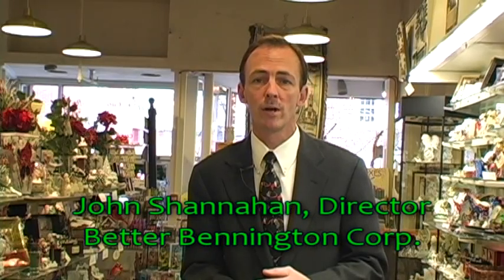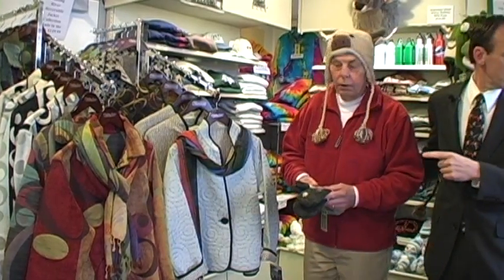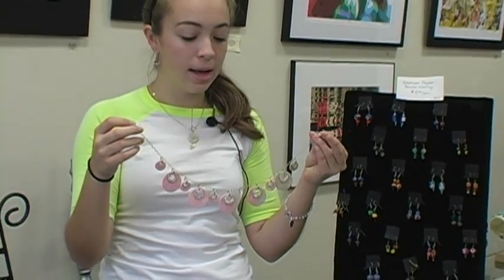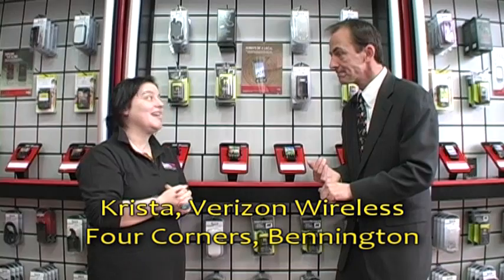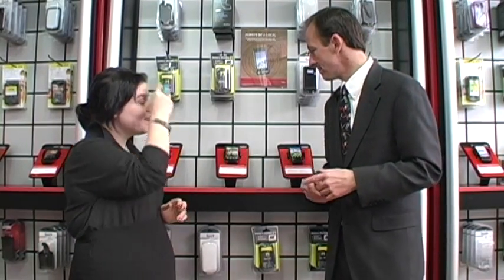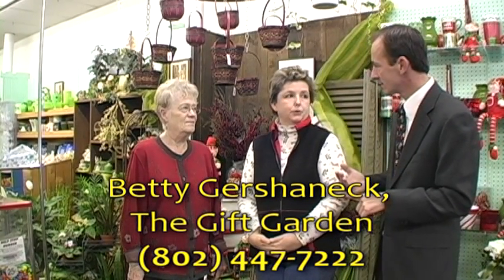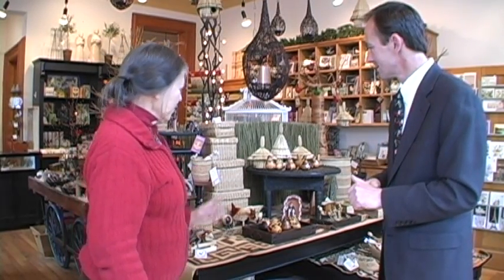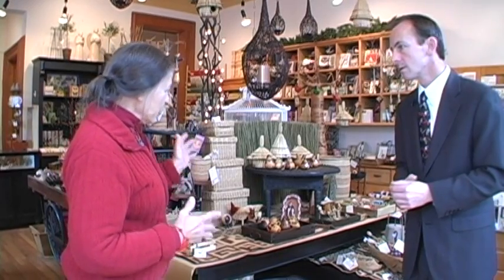Spotlight on Downtown Dec 2010 YT.mpg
Downtown Bennington is full of gift ideas for your loved ones. Visit our independently owned shops, where you will find interesting art, jewelry, clothing and more. Bennington, Vermont offers shoppers free parking, a variety of locally owned restaurants (many chef-owners), and easy access to major roadways.